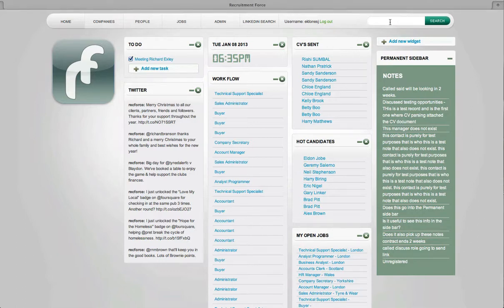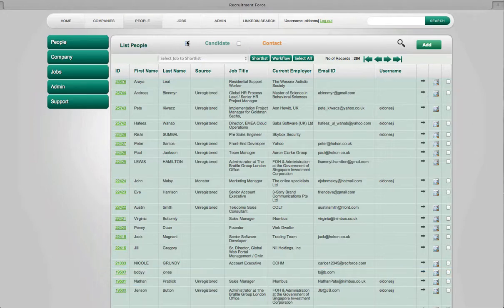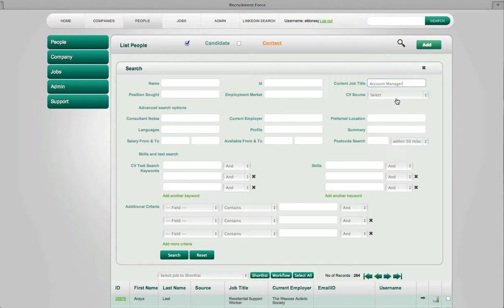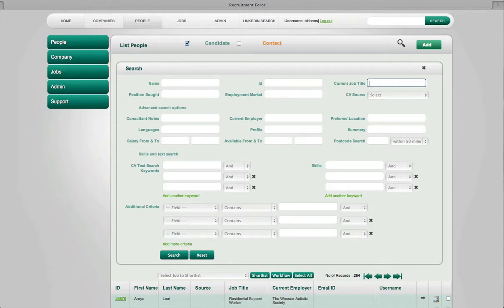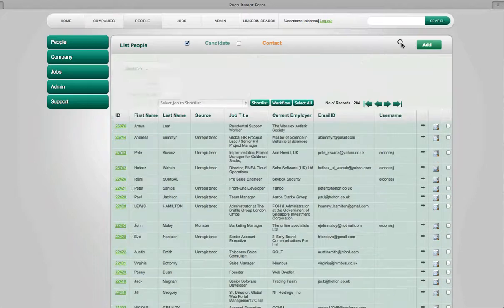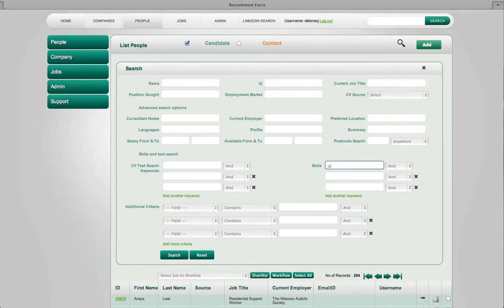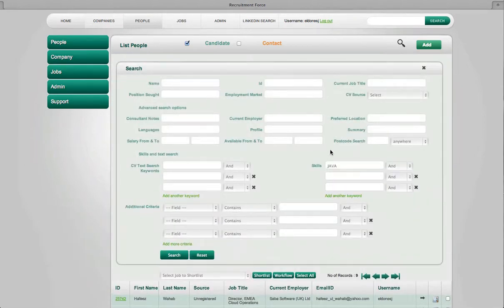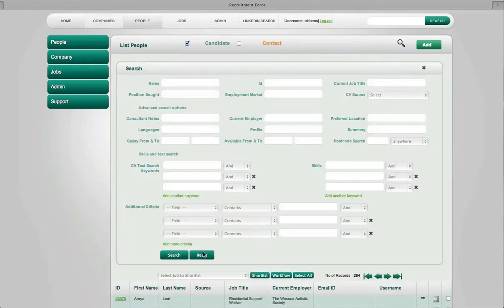HRSi - Boolean Searching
RecruitmentForce demo movie show how to use the quick search and the boolean search feature in HRSi. Allowing users to search for contacts and candidates in their cloud software